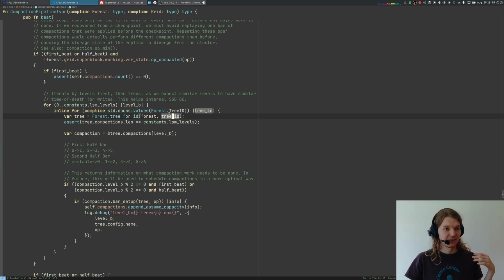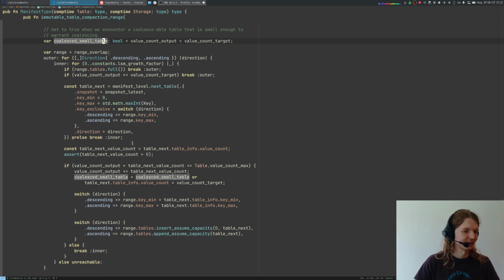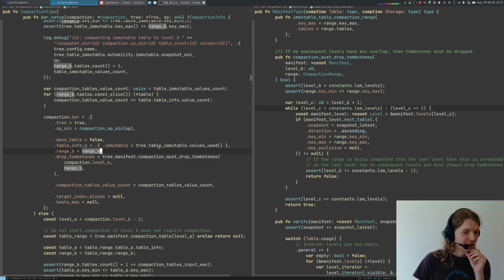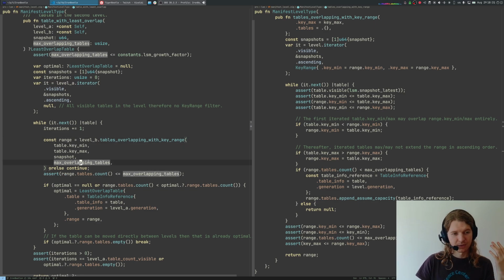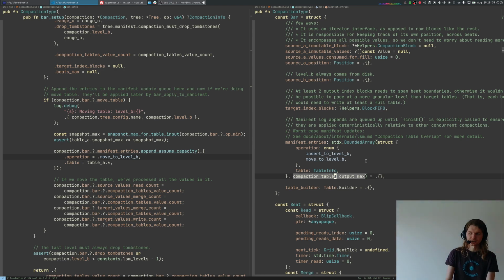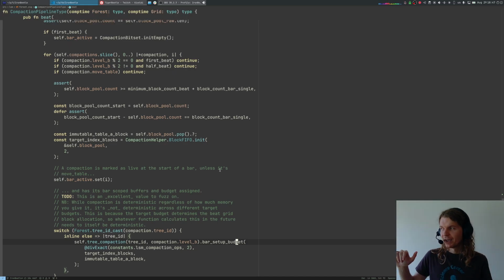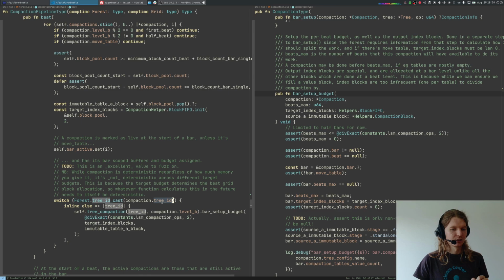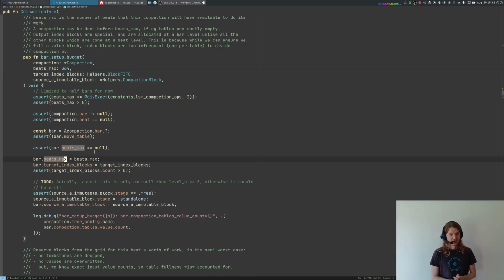Episode 039: Which Table to Compact?